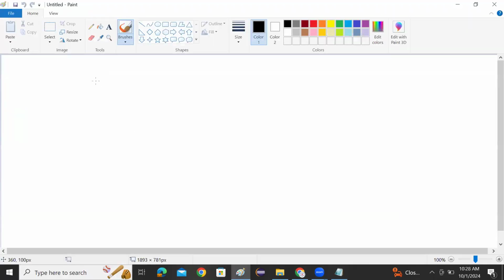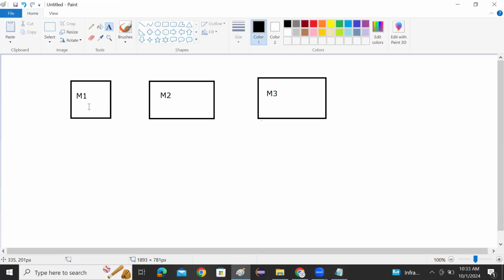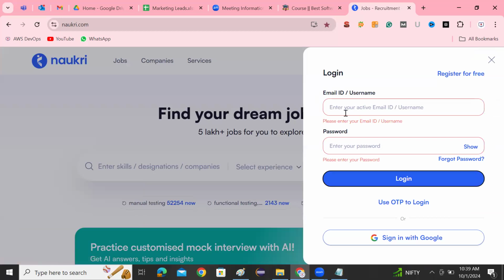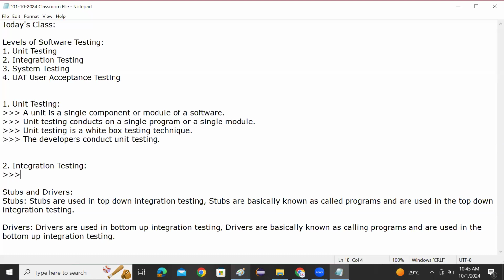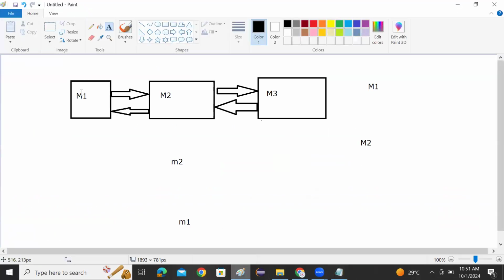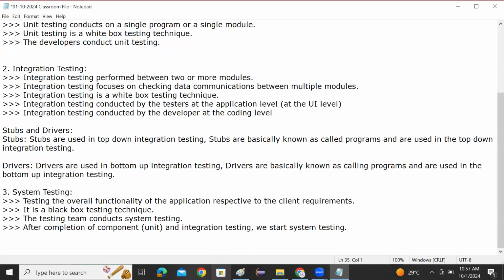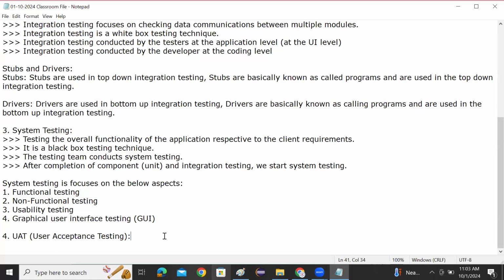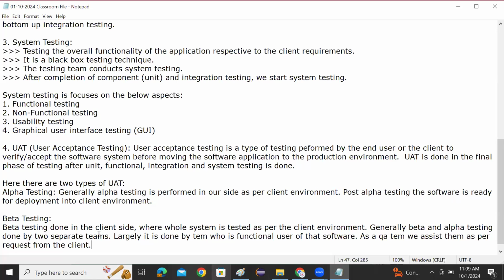Levels Of Testing | Manual Testing Tutorial 2024|TestBug Solutions Training Institute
In this video, we'll talk you through the four key levels of software testing. Understanding these levels is crucial for delivering high-quality software, whether you're a beginner or an experienced tester.

🔹 Unit Testing
At this level, individual components of software are tested. Developers perform these tests to ensure each module or function works as expected.

🔹 Integration Testing
Here, multiple components are tested together to ensure that they interact properly. This helps in catching issues related to communication between different modules.

🔹 System Testing
At the system level, the complete, integrated system is tested. This phase checks if the entire system meets the requirements and functions correctly in its environment.

🔹 Acceptance Testing
This is the final level, where the system is tested from the user’s perspective. It determines whether the product is ready for release based on end-user requirements.
Expert Advice:
Tips & Tricks: